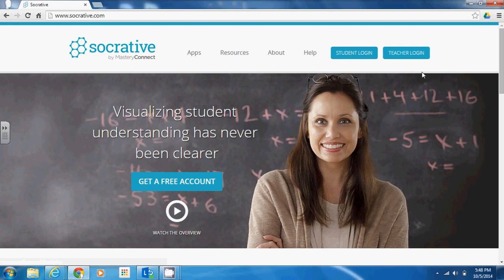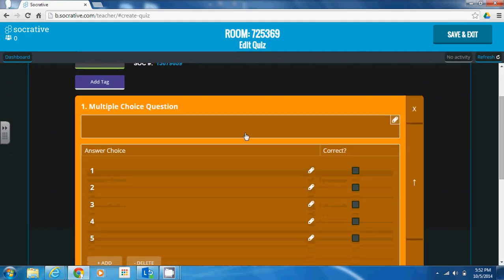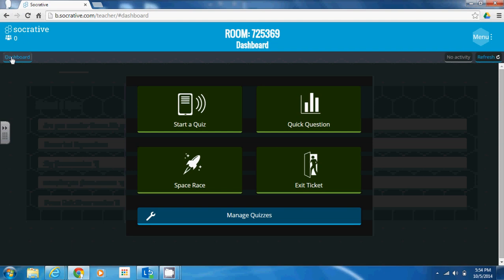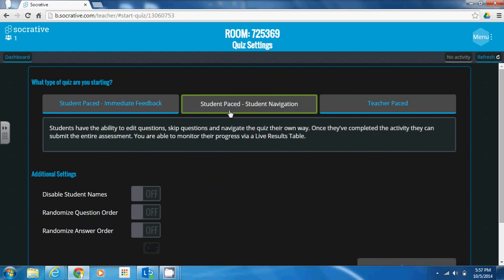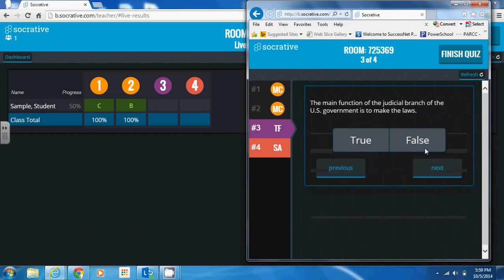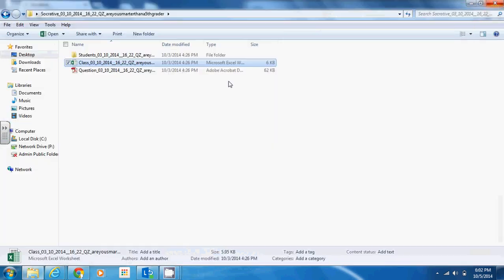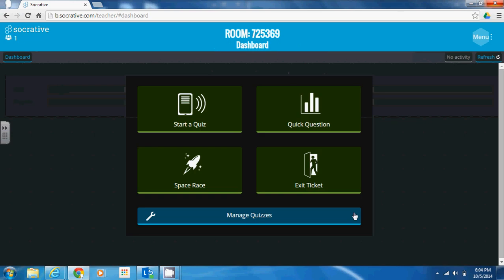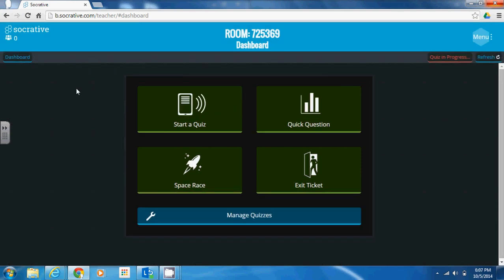Socrative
In this tutorial, I cover a web-based student response system (clicker) called Socrative. Using Socrative, you can create multiple choice, true/false and short answer quizzes, view real-time student performance data, create "space race" quizzes allowing students to compete in teams, administer on-the-spot polls or exit tickets.